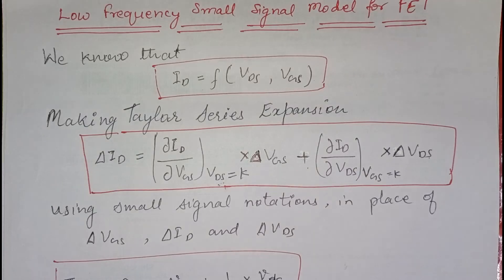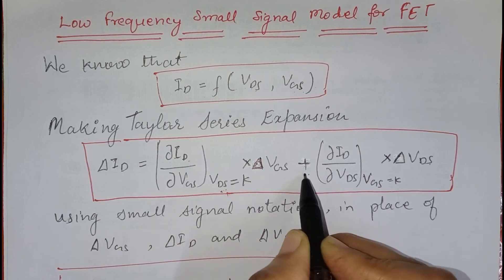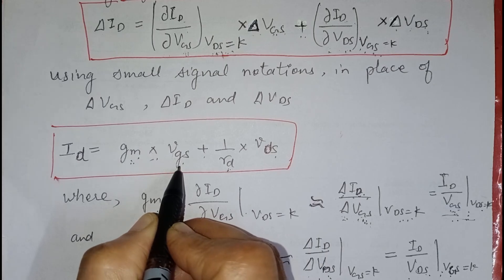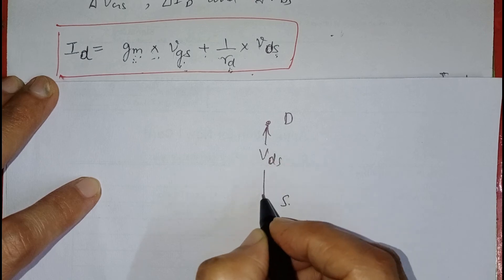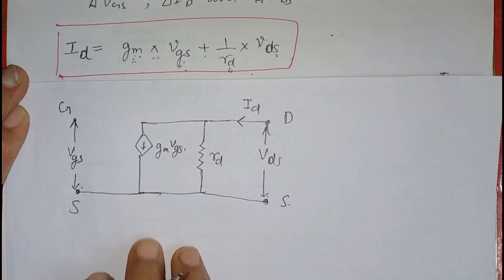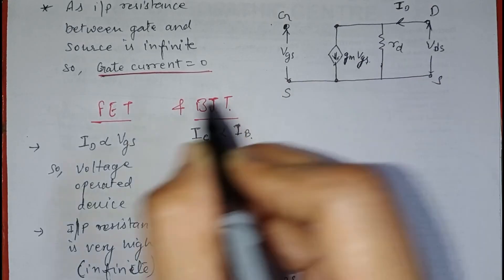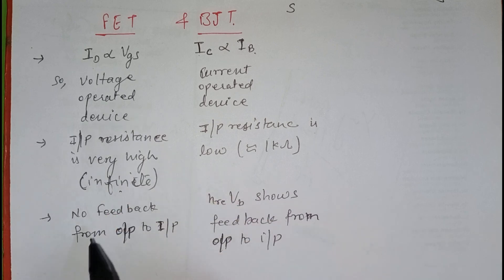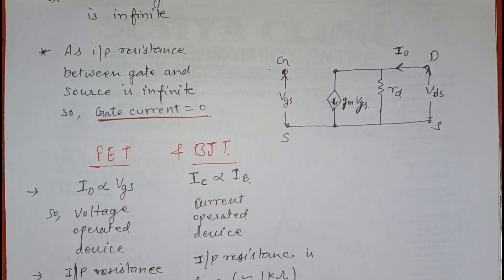Low frequency small signal model of FET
How to draw a  low frequency small signal model of FET ( Field Effect Transistor) is explained here. Also a comparison of FET and BJT is done at the end of this video.

Links to other videos on this channel

Lecture 42: Analysis of transistor amplifier using h-parameters (part-2)
Link for